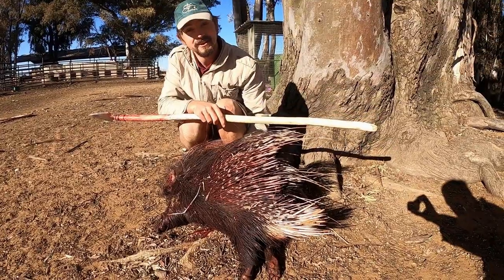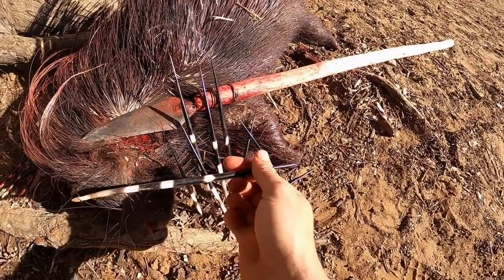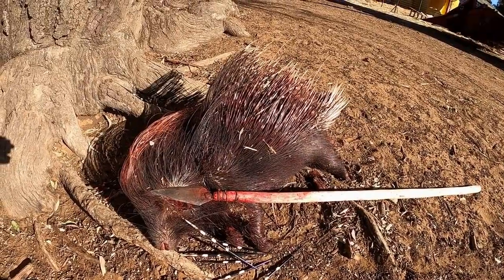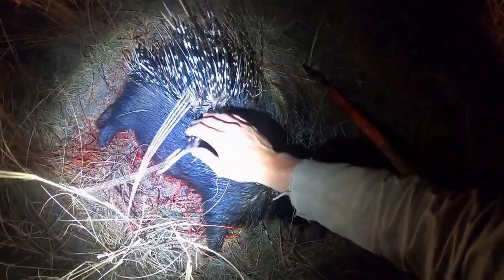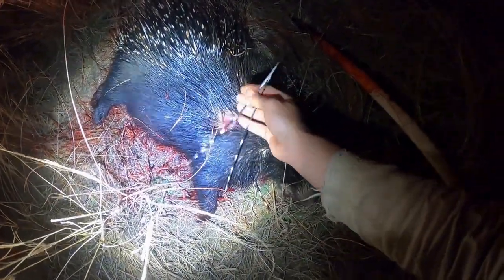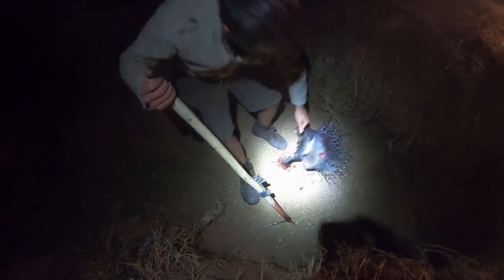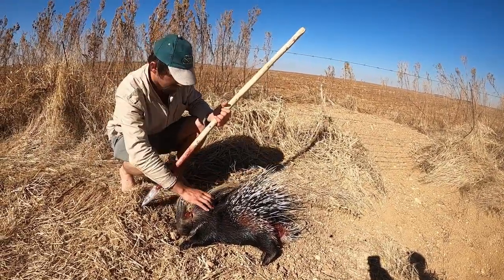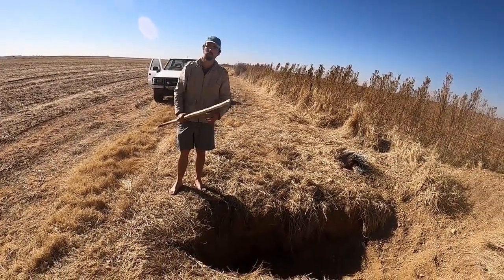Spear hunting Porcupine Southern African special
*A GRAPHIC spear hunt for the African Giant Porcupine* 2 in 2 nights!!